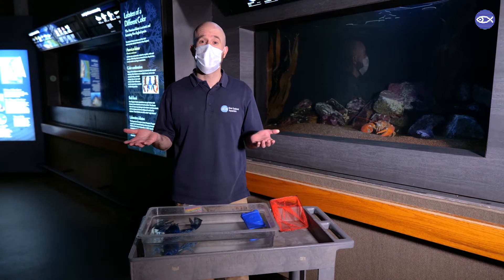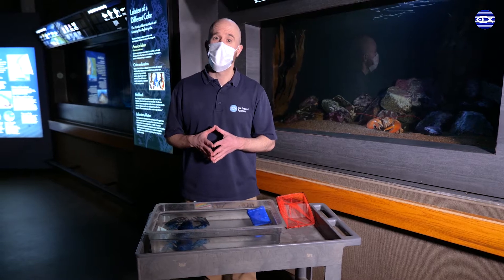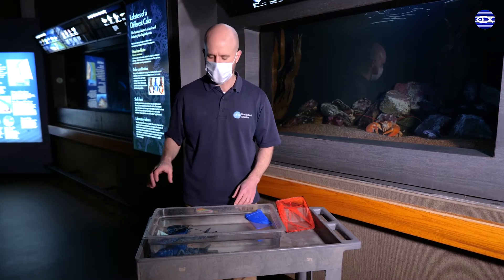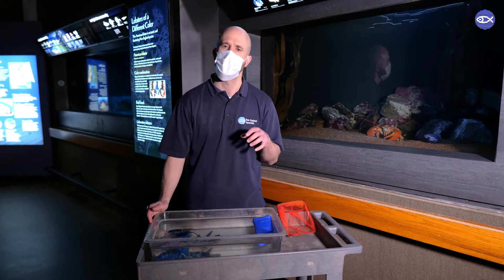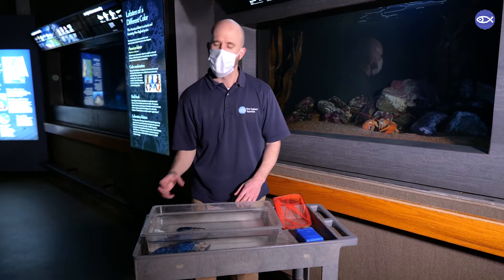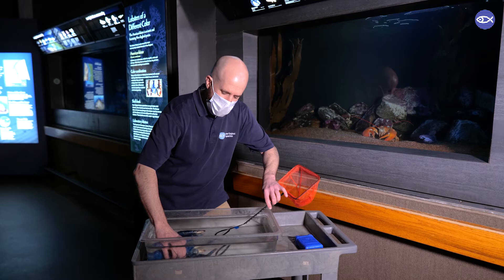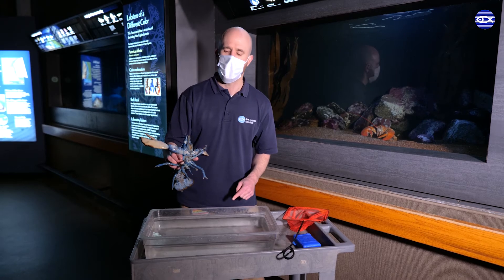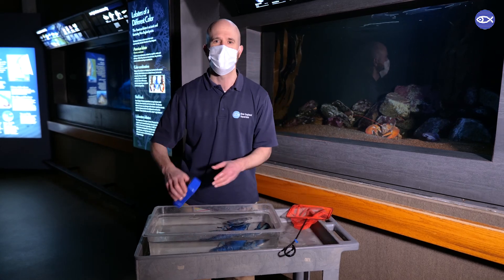Virtual Visit: Nick Shows How to Hold Lobster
How do you properly handle a lobster? Educator Nick walks you through the process with our BlueLobster!